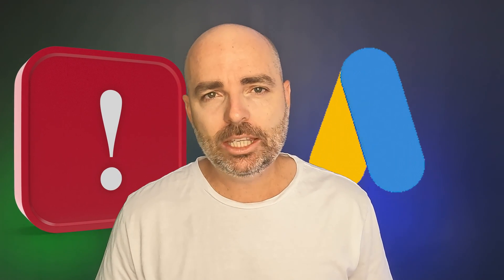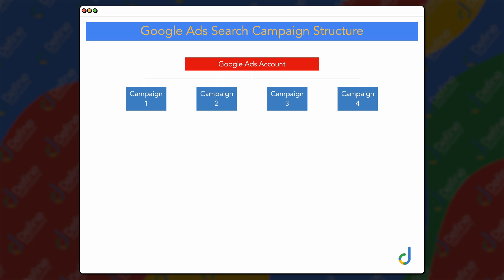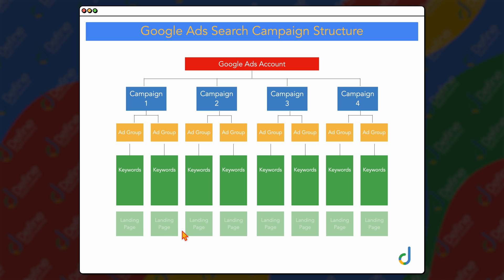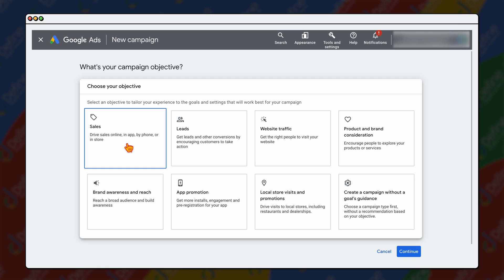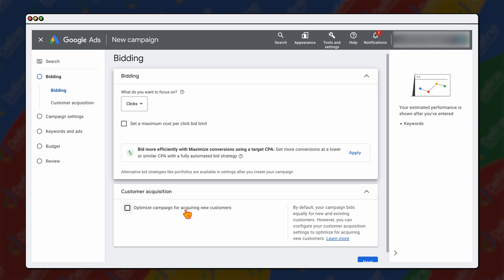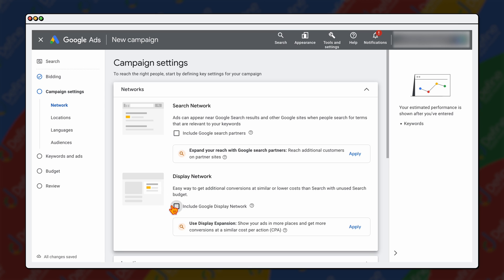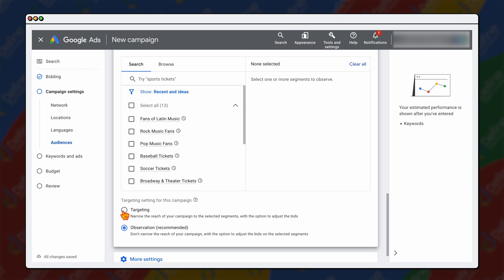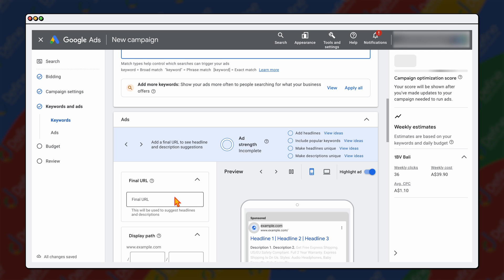Google Ads Tutorial 2023 | Google Search Campaign Set Up Guide [UPDATED for the NEW Dashboard]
This is how you set up your Google Ads search campaign the right way in 2023 using Google's new Dashboard 😄

👉 Learn how to set up your Google Search campaigns with my step by step campaign set-up guide